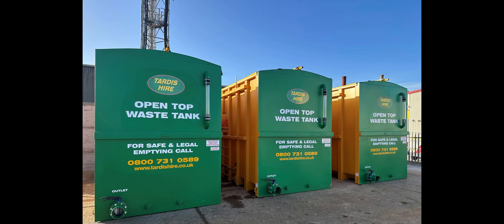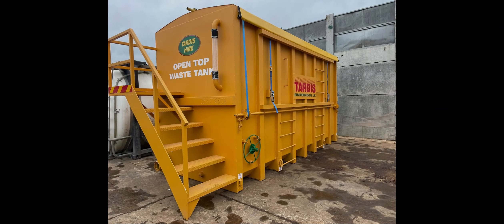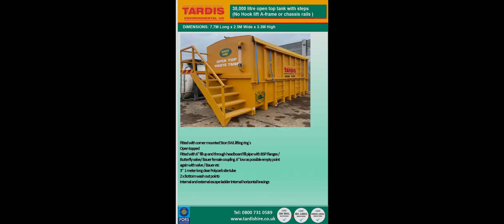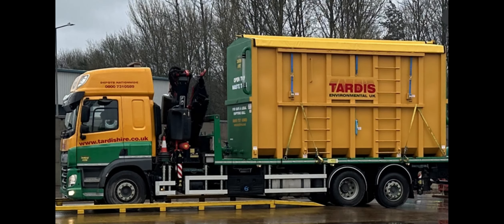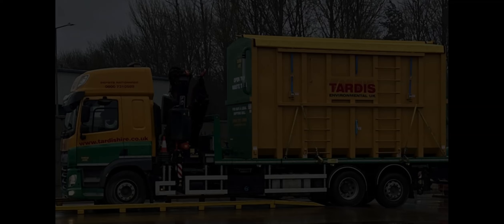OPEN TOP WASTE TANK VIDEO